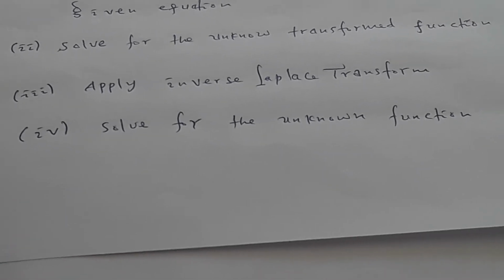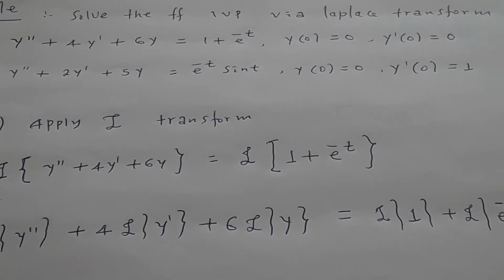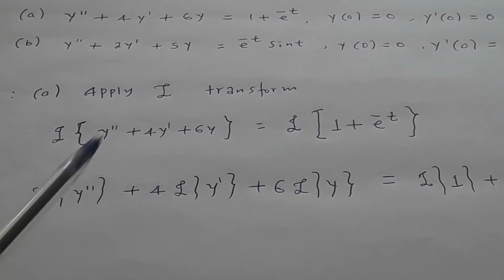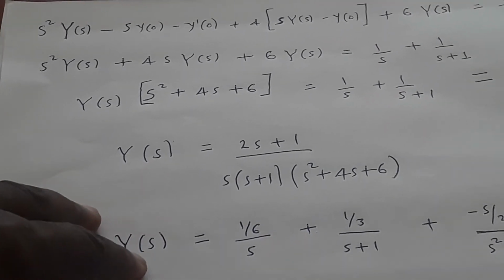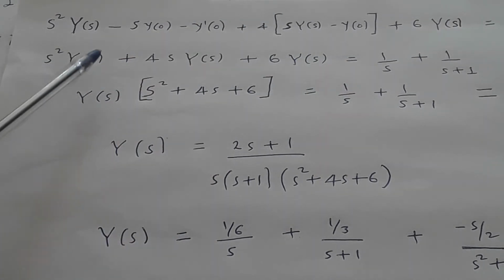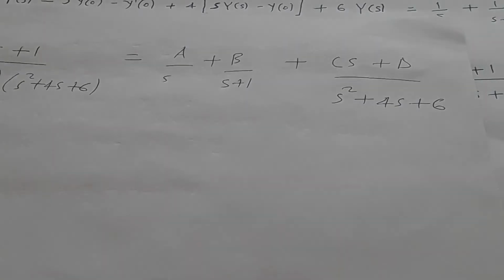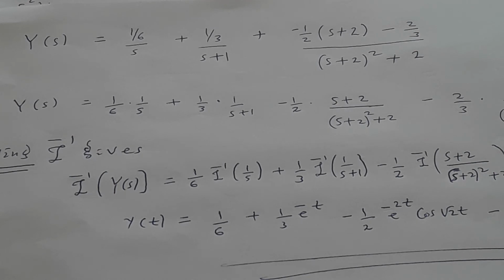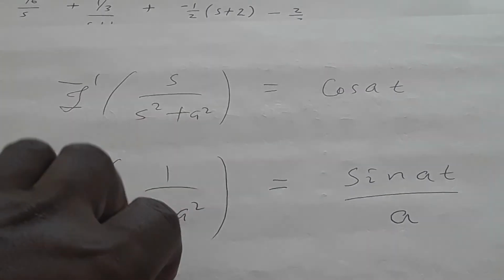Application of Laplace Transform in Differential Equations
This video lecture teaches the application of Laplace transform in ordinary differential equations with initial conditions